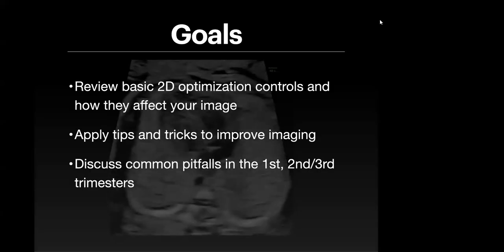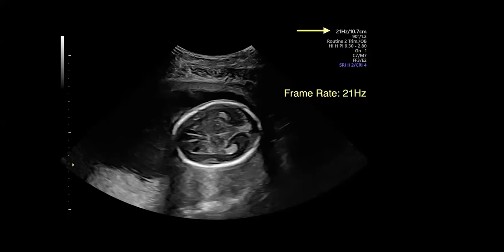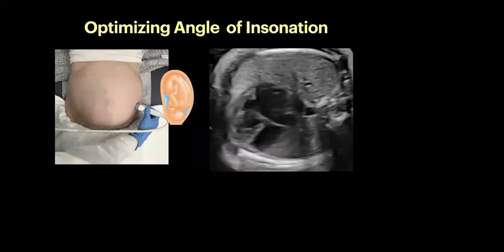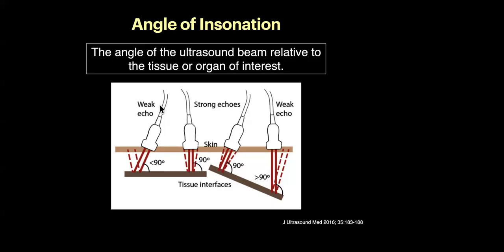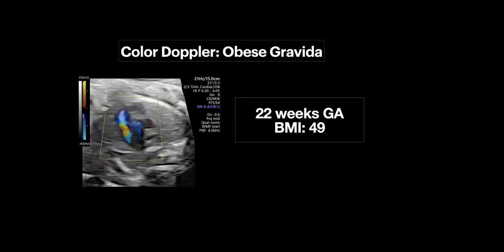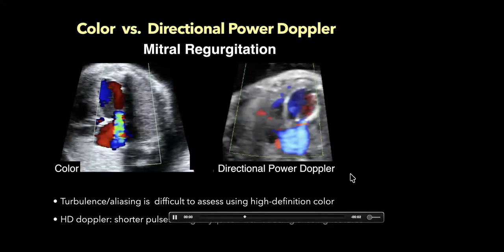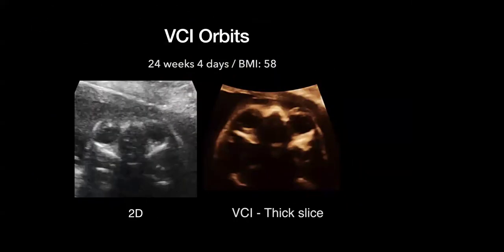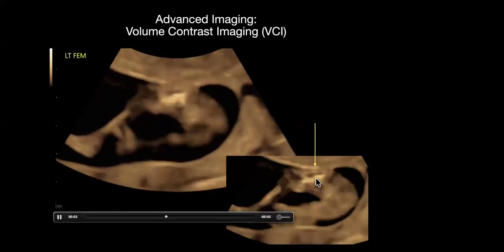Obstetric Image Optimization: From Basic to Advanced